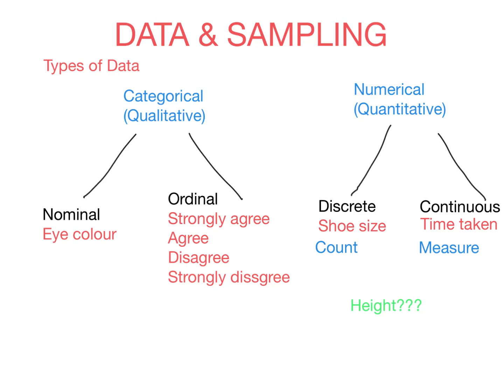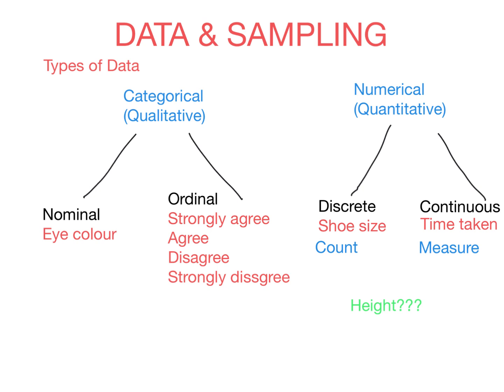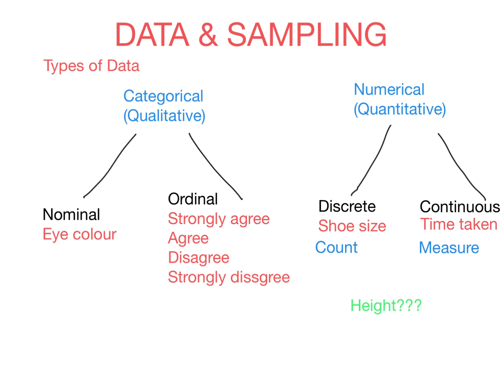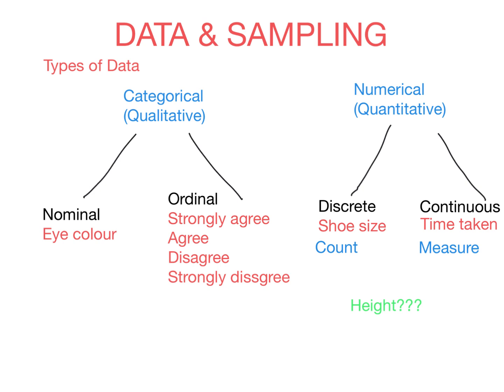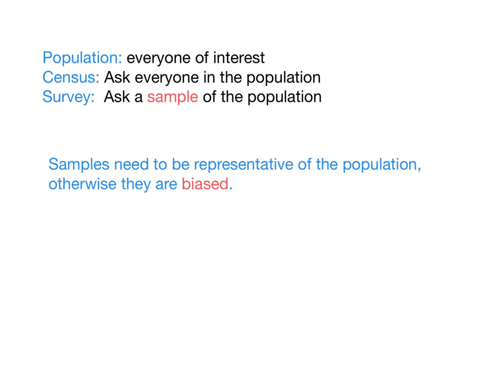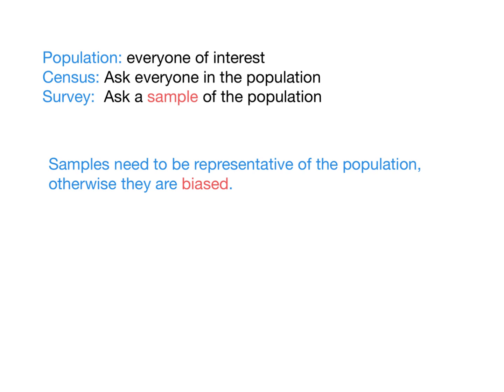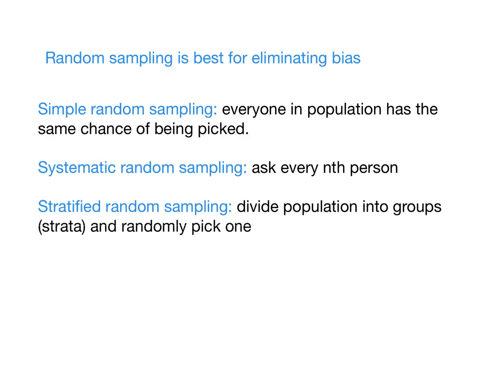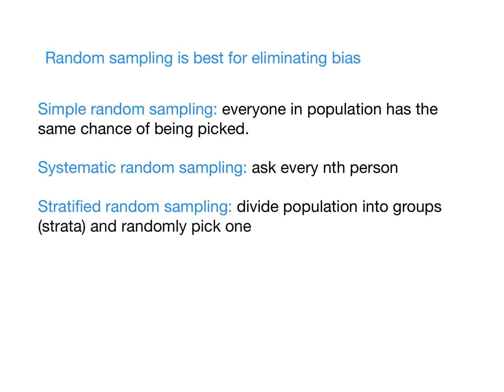Data & Sampling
00:00 Slide 1
03:59 Slide 2
06:52 Slide 3